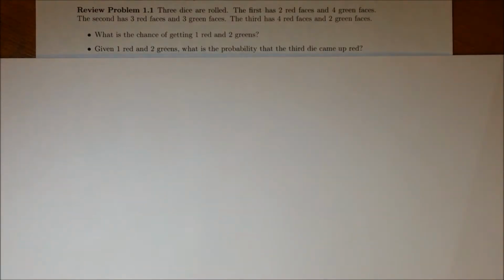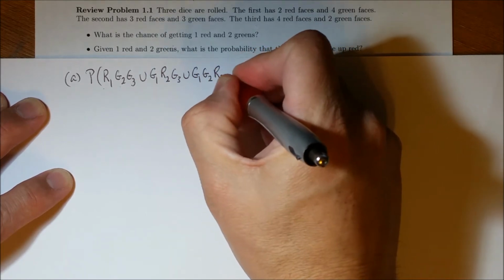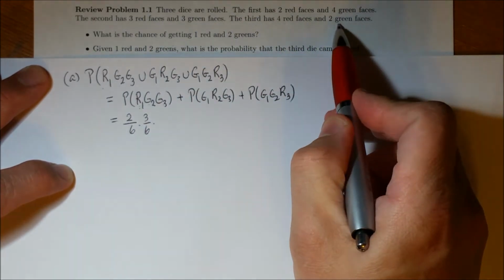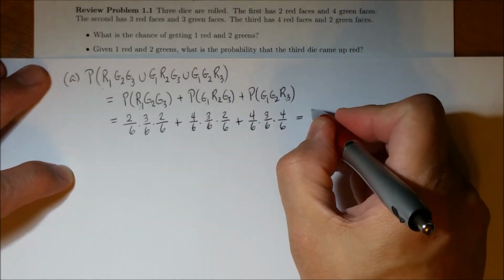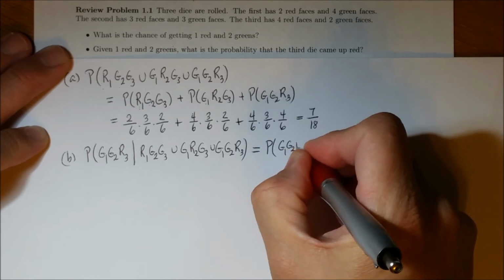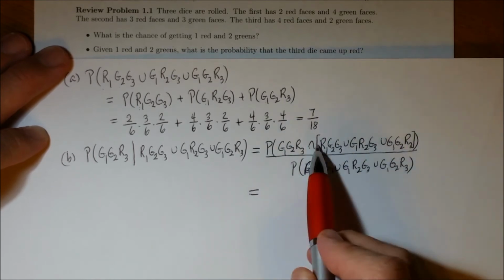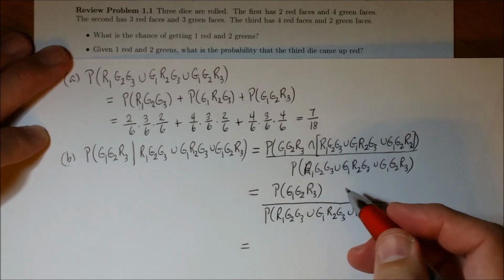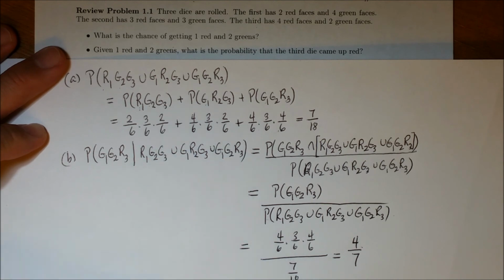Math 4610 Review 1.1